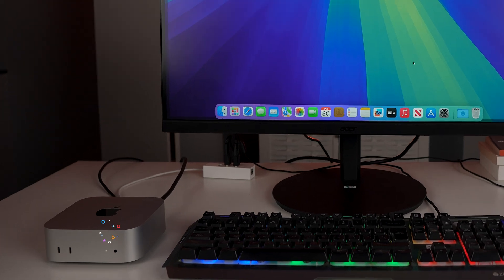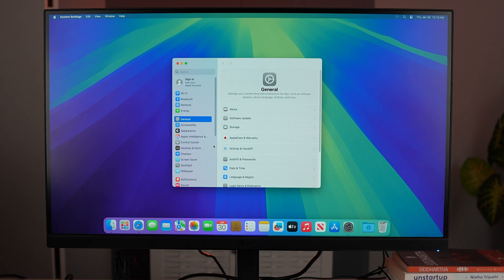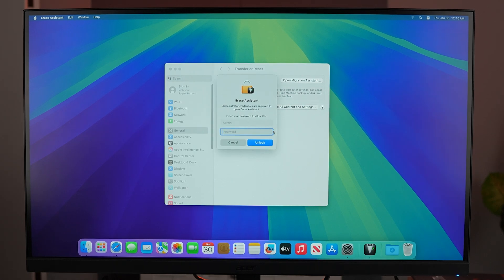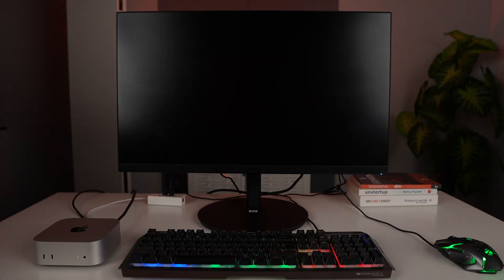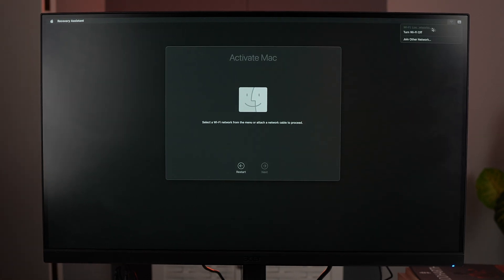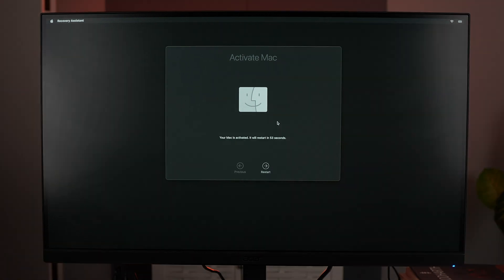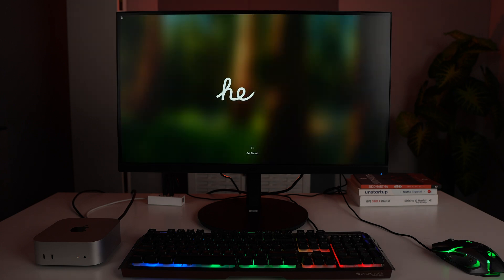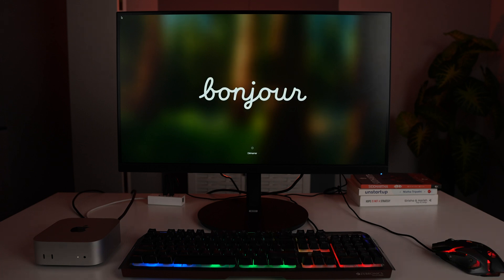How To Reset Mac Mini? Resetting A Mac Mini Tutorial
This is a Mac Mini Reset tutorial. If you want to factory reset your Mac Mini, follow the simple steps given in this video.

If you want to erase all the personal data from your Mac Mini completely, you will have to Master reset your device. Resetting your Mac Mini is a simple and quick process. I have shown a step by step process of how to do a factory reset on a Mac Mini.